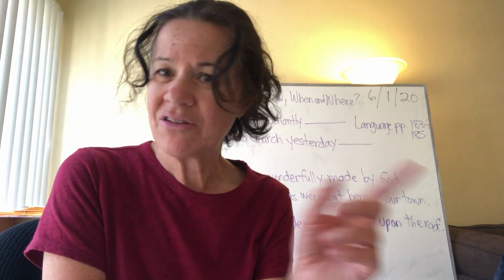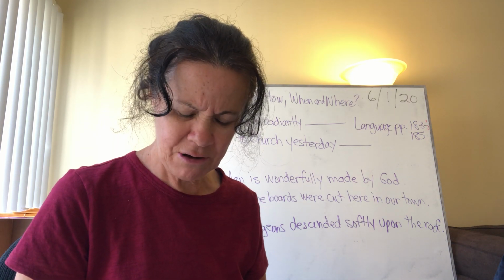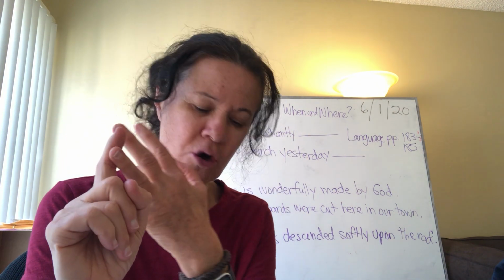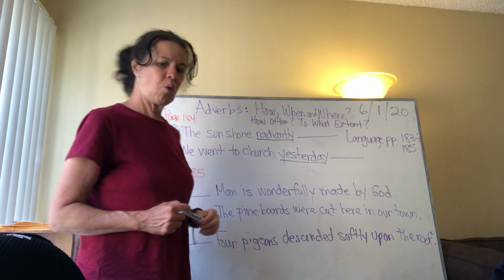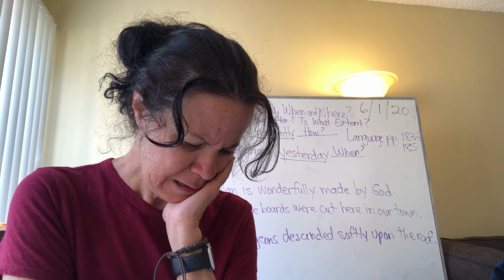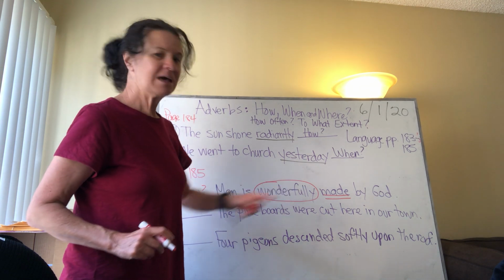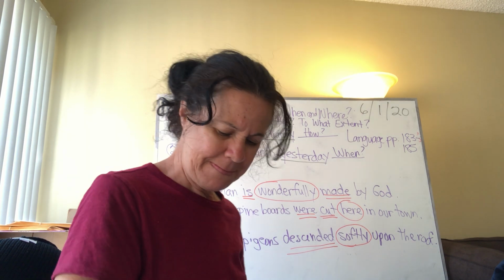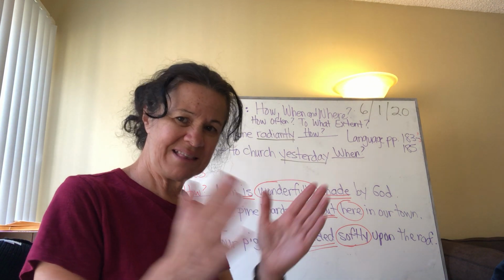4th Grade Language for Monday, 6/1